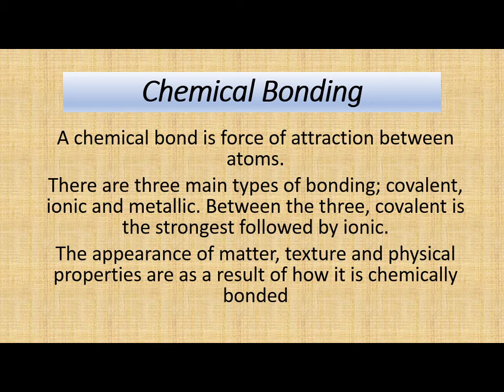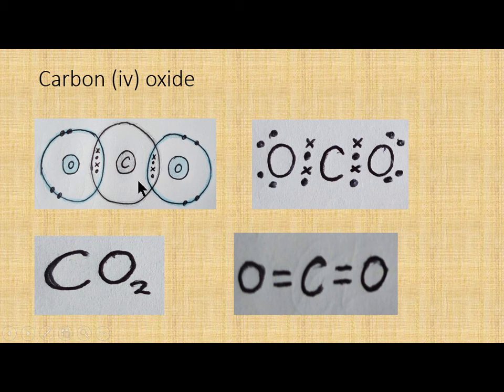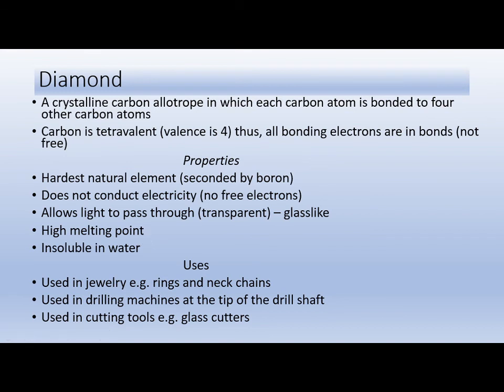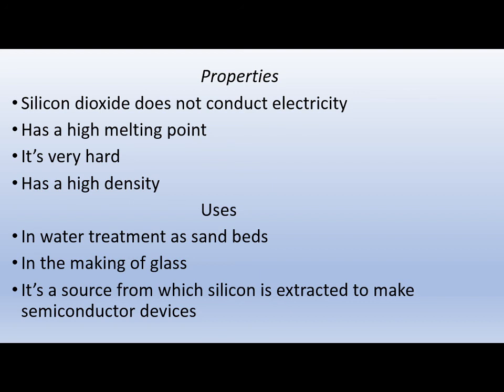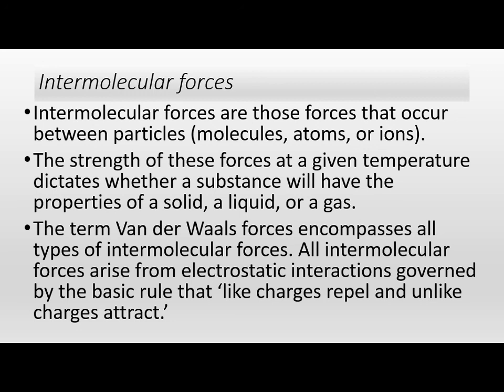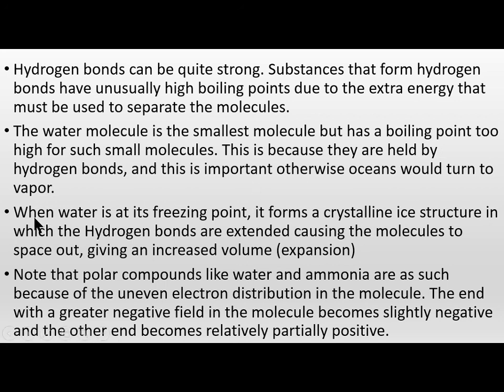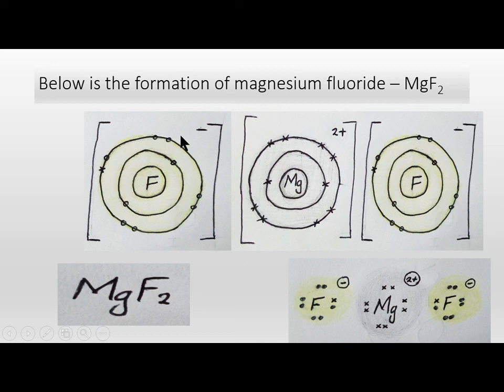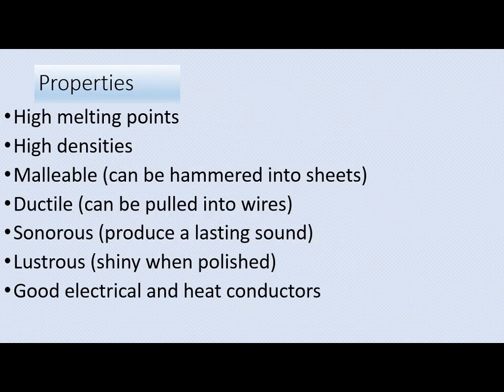Chemical Bonding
Basic Chemical, Inter-particle and Metallic bonding explained